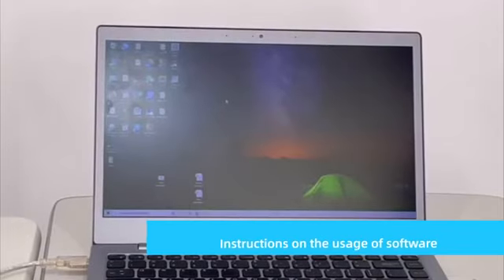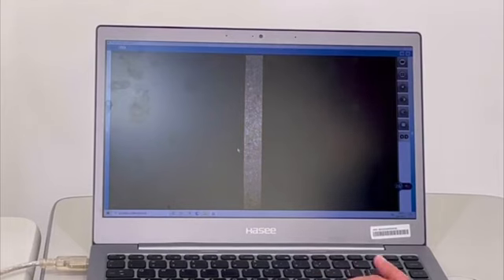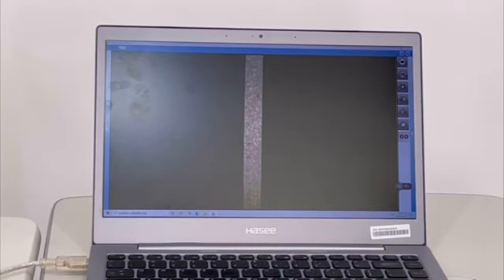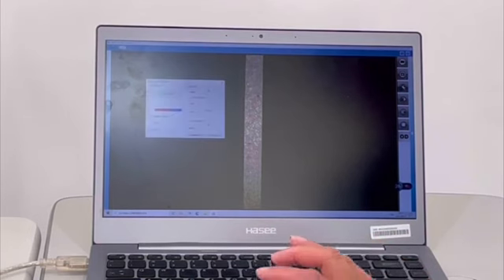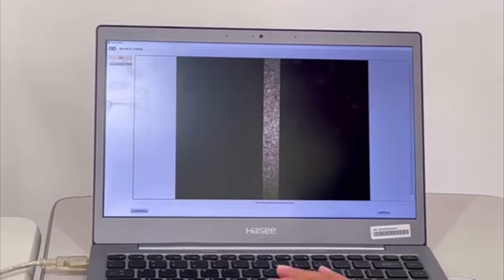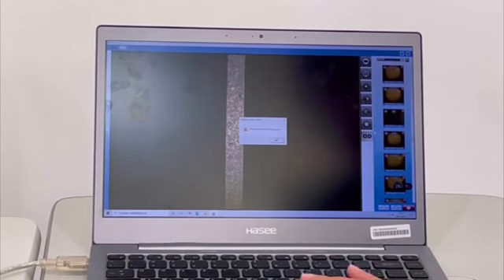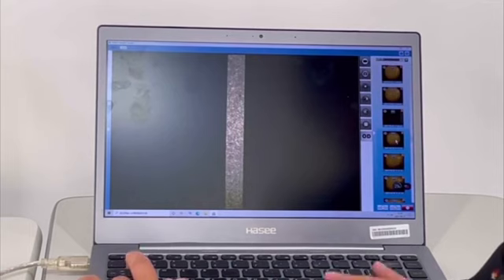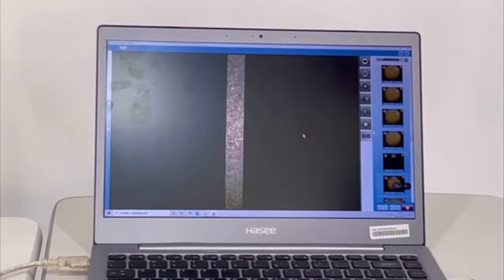How to Use Digital Imaging Module Phoenix for Computer: Introduction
This Prime digital slit lamp imaging system is a complete image capture and management system, which is developed to be compatible with the majority brand slit lamps to bring out the best imaging to the doctors and make the diagnostic examination much more accurate and ease of use.
Beijing Hongdee corporation, specializing in Ophthalmology, Optometry and Low Vision industry for 15 years. See more products and detail: